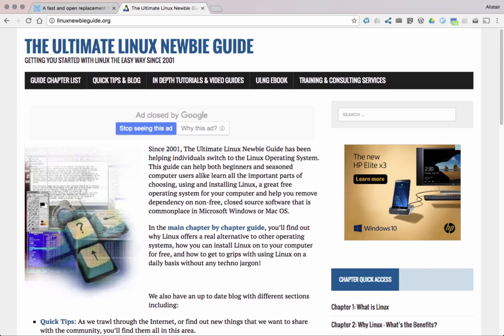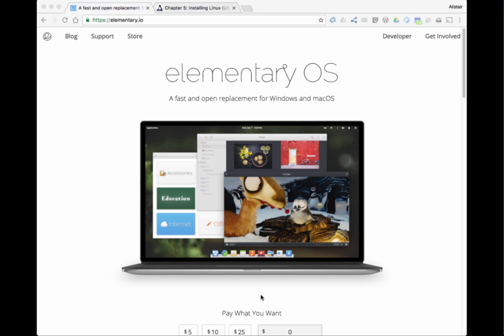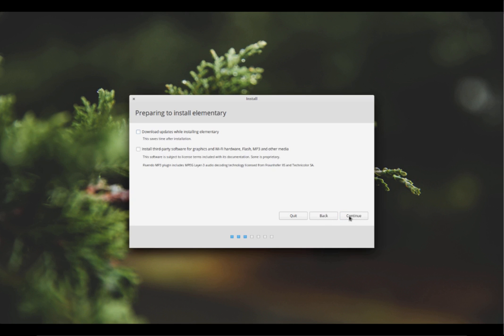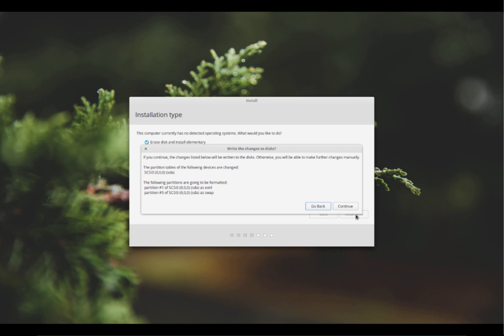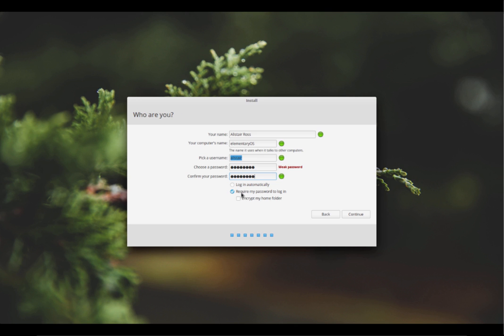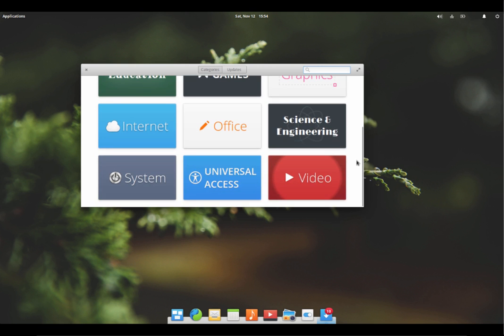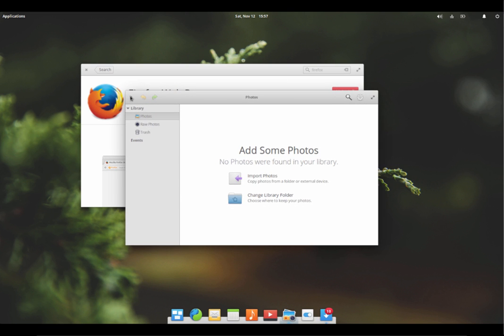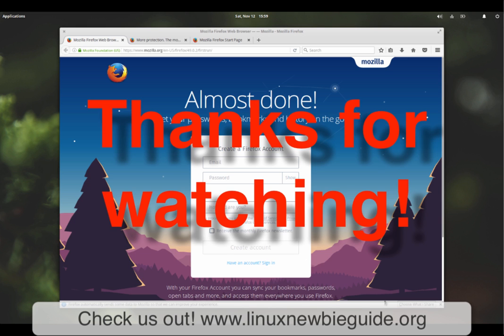How to install Elementary OS (Linux) on a PC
If you are a macOS user, or even a Windows user that longs for something that looks a bit Mac like, then try the free elementaryOS. It looks like a mac, works like a mac, and doesn't cost you nix! This video guide steps you through everything you need to know in order to get it running on your computer!